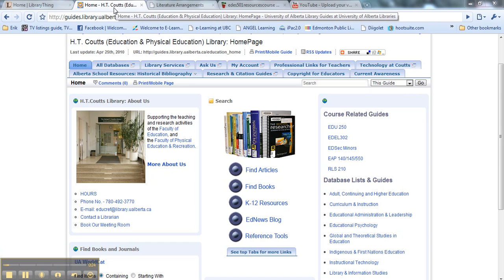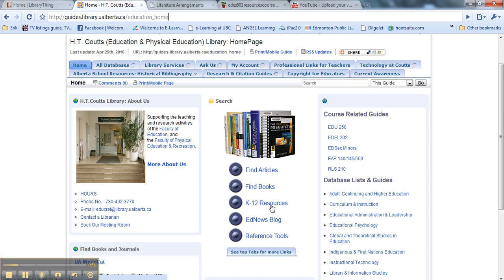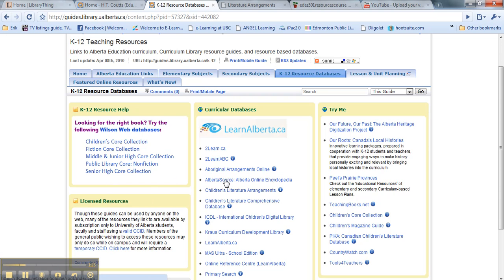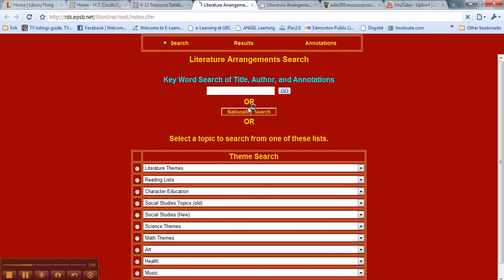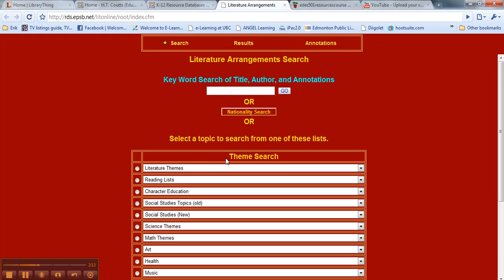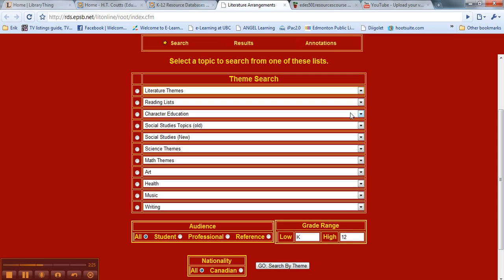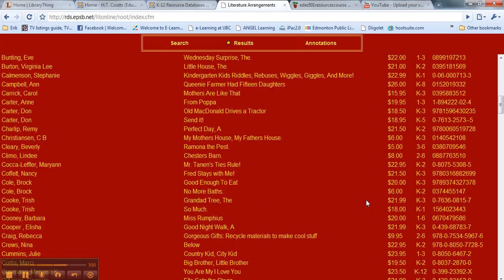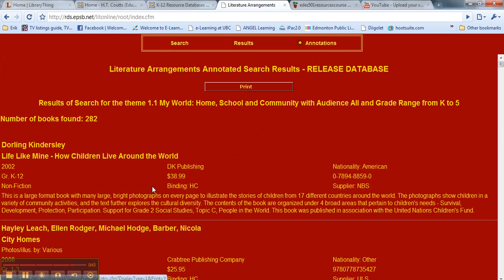Introduction to Children's Literature Arrangements Screencast (EDES 501).mp4